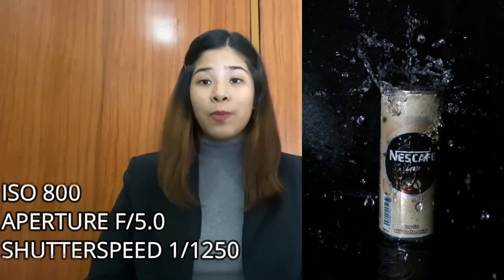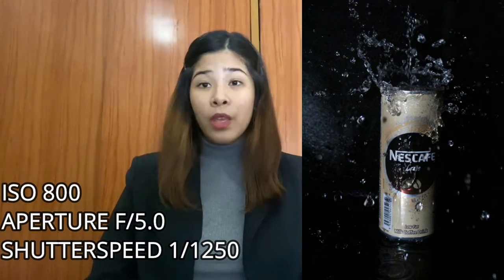Nurul Hidayah | CXVII Virtual Exhibition ( MAD1171B )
So This Is A Video Presentation By MAD1171B Student ( Nurul Hidayah ) About His Learning Process About Fundamental Of Photography Throughout This Semester, Enjoy Watching! UiTMDihatiku​​​ UiTMKampusAlorGajah​​​ AD117PhotoMelaka​​​ CXVIIUiTMMelaka​​​

Follow  On:
InstaGram- @_alyazahra ( Personal Account ) , @karya.alyazahra( Artwork Account )